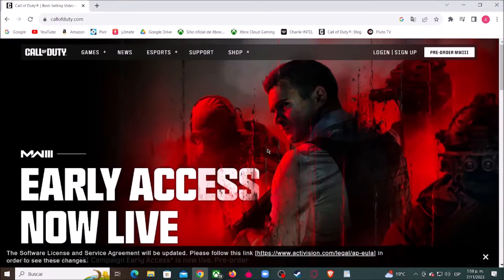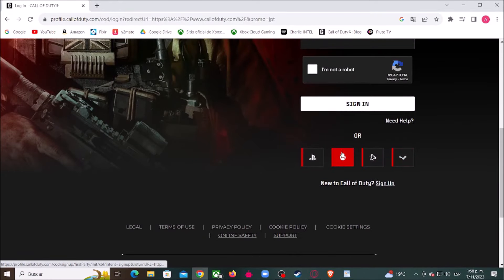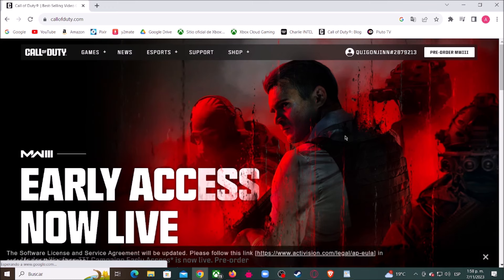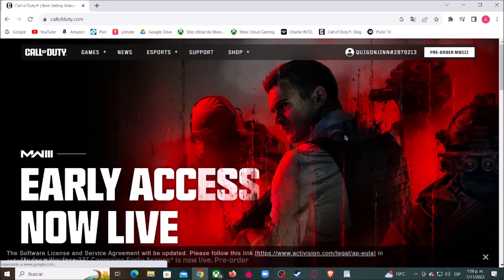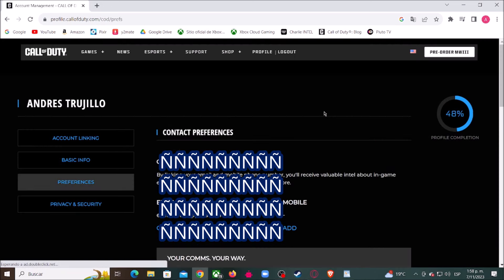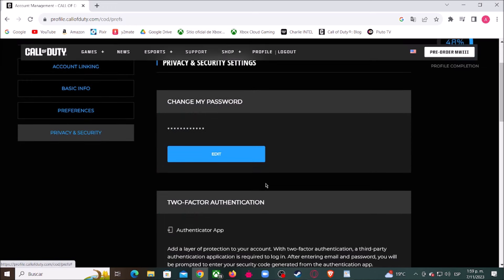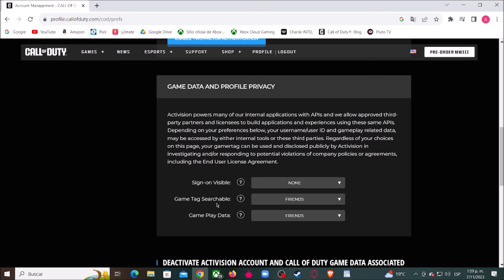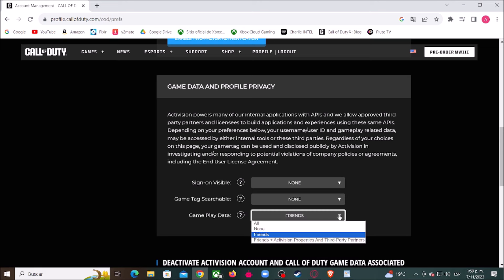How To Appear Offline In Call Of Duty MW3 Modern Warfare 3, PC, PS4, PS5, Xbox One, Xbox Series S/X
In this video i explain How To Appear Offline in the videogame Call Of Duty Modern Warfare 3